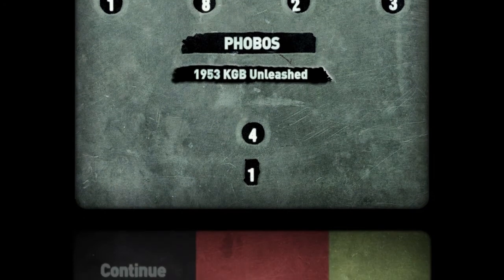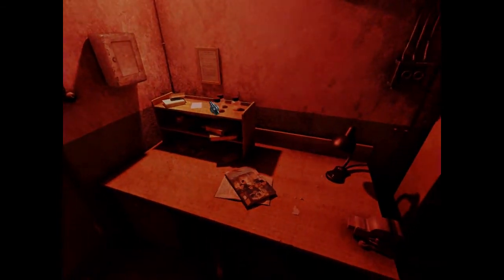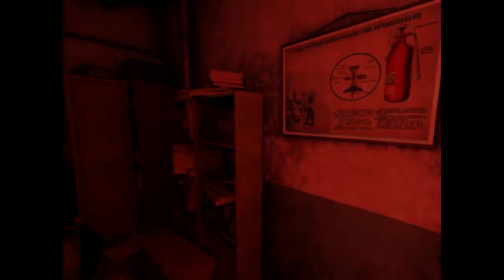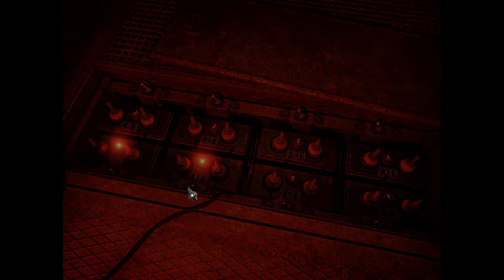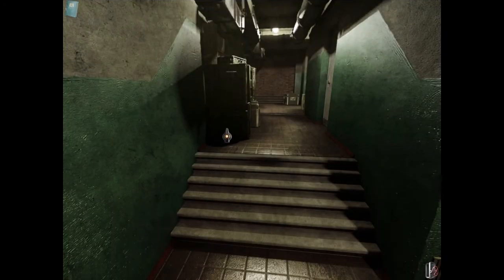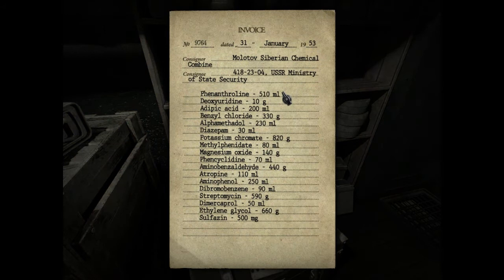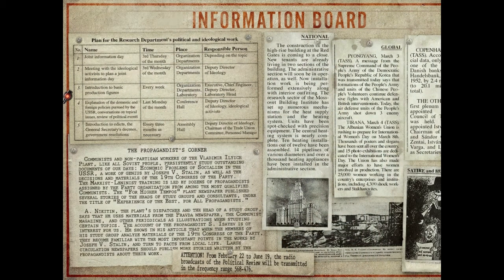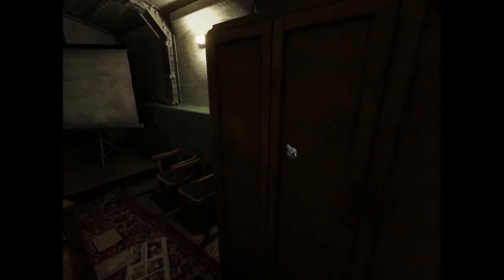- In Soviet Russia, New Game Starts You! - 1953 - KGB Unleashed, Part 1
Even in the most English-speakingest parts of Russia, things are still not so great.

Suggested by Arseni on our Facebook